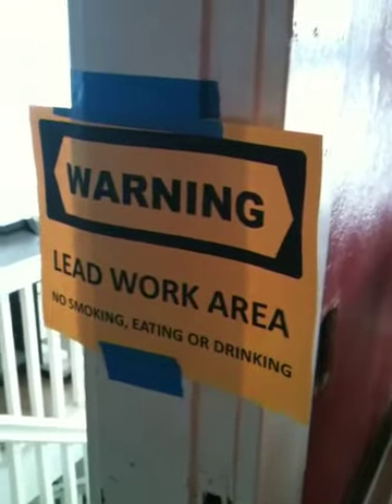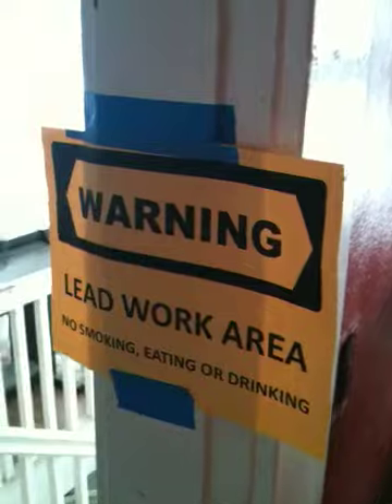Lead safe day again.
Plastic containment on the job.